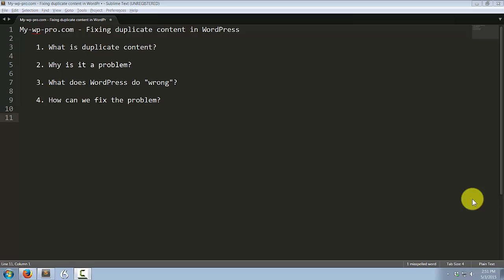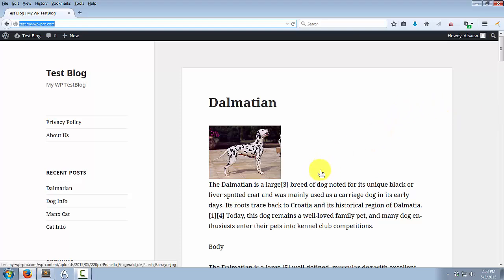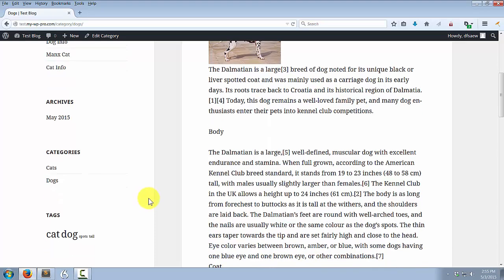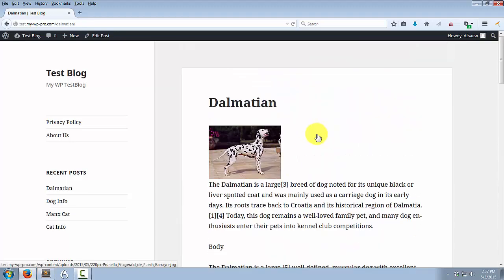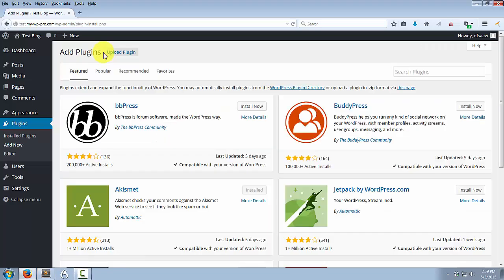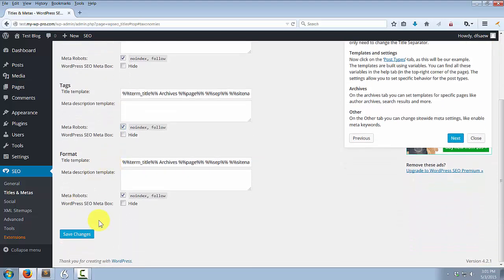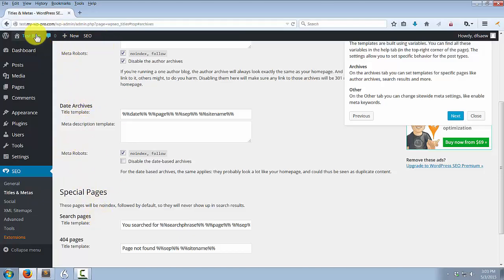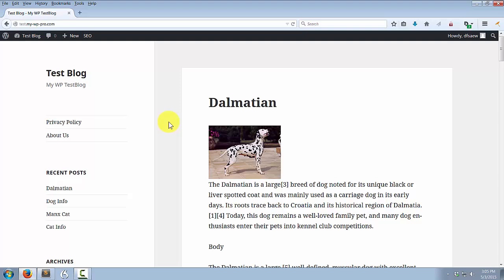Fixing duplicate content in WordPress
Duplicate content is a major SEO issue and by default WordPress creates lots of it. Fortunately it is easy to correct the problem once you know about it. This video explains how and where WP creates these extra pages and how to let Google know what it should be paying attention to. Focus search engine results on the pages of your site that matter and improve your site visitor's experience. Make Google happy, your visitors happy and you happy – everyone wins with a simple fix.